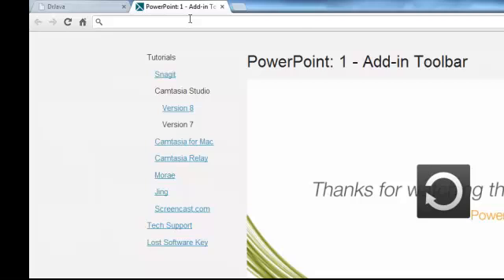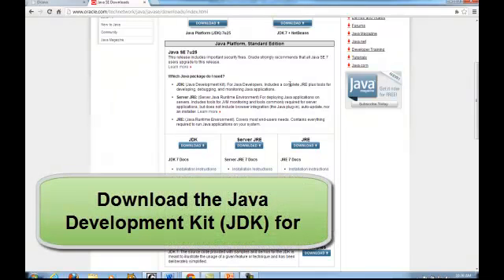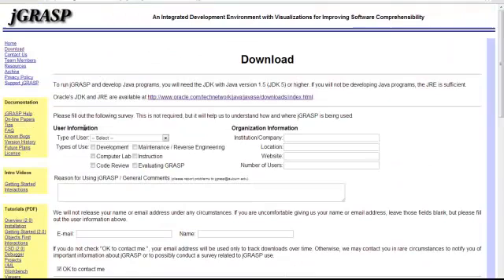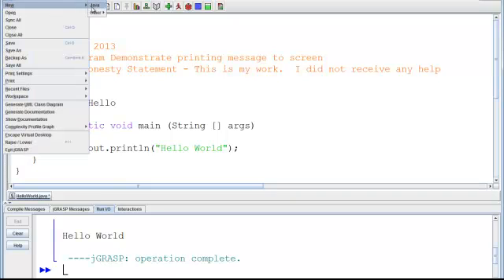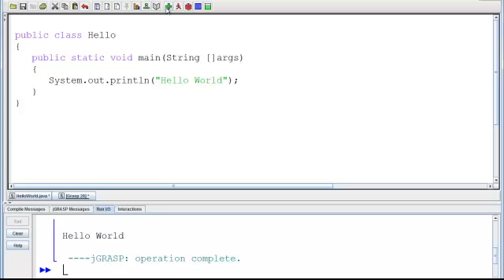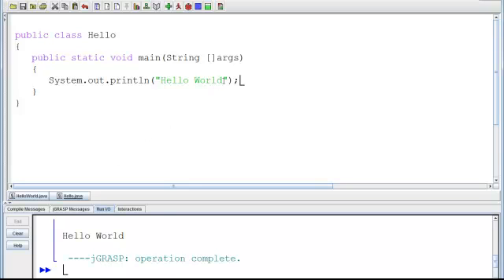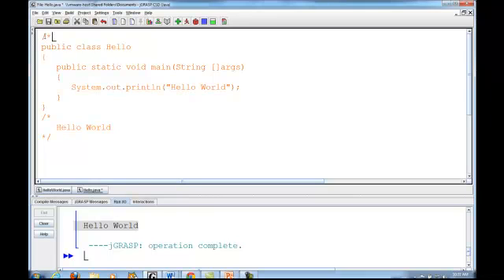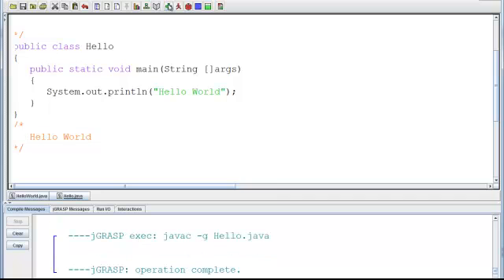1301InstallJavaInstructions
install java JDK and IDE